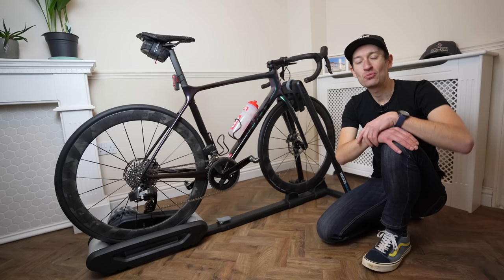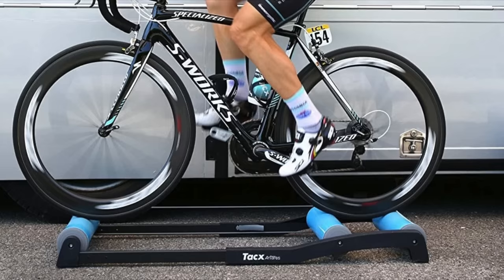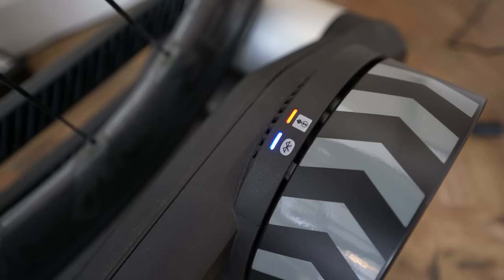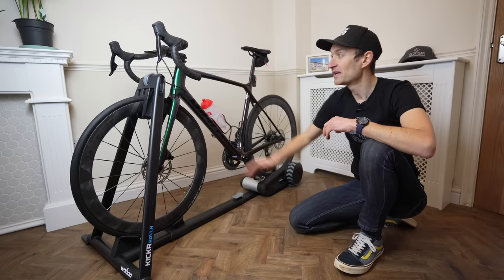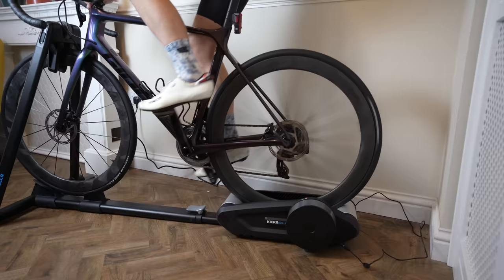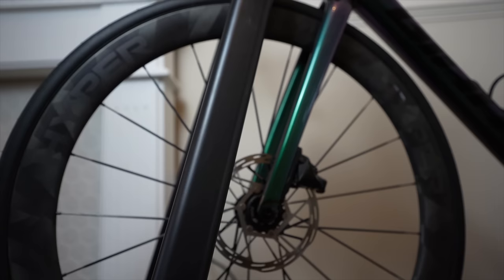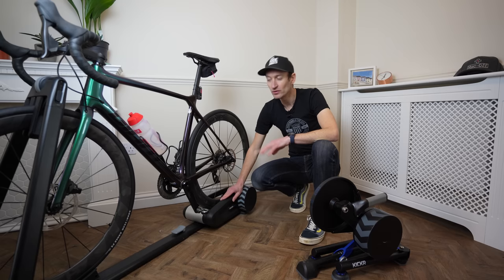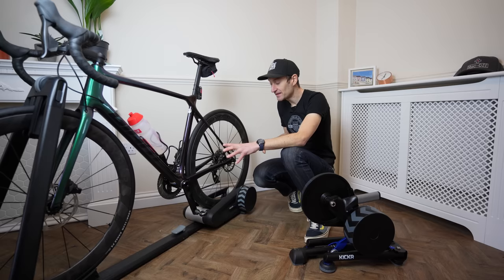Wahoo Kickr Rollr Smart Rollers Impressions: Genius or Daft?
Wahoo's brand new Kickr Rollr takes the traditional roller design and adds a big dose of tech but are they genius or daft?